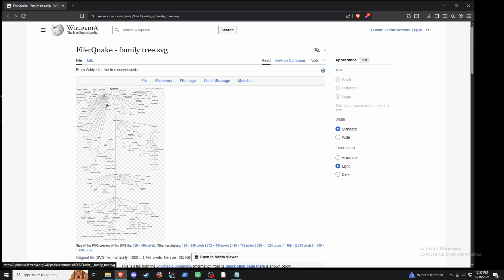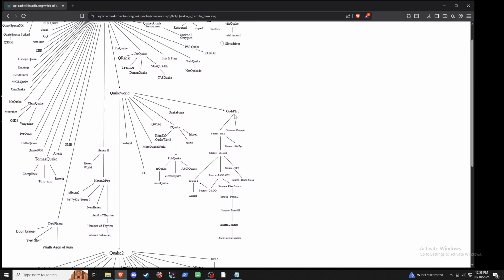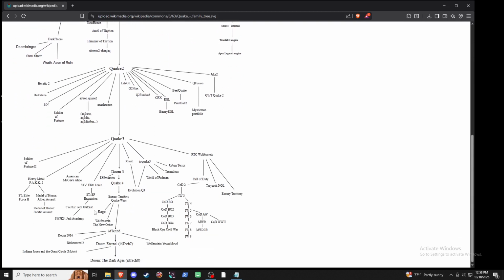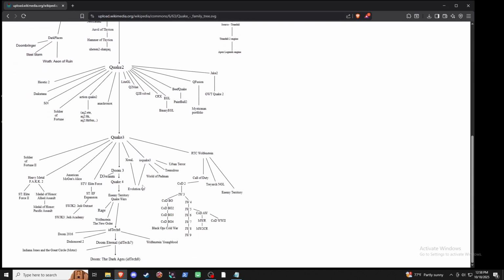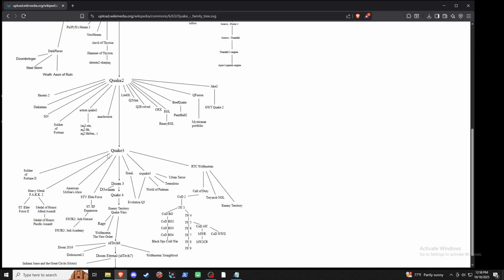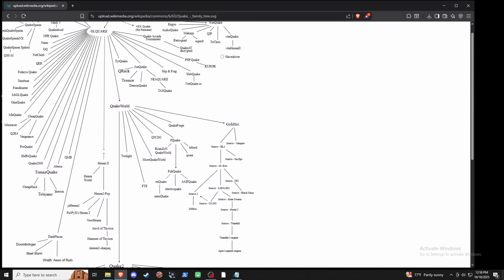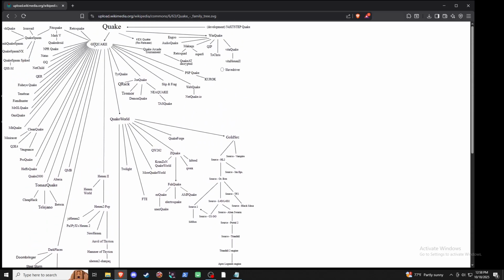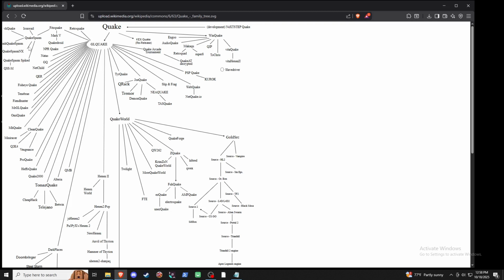Make FPS Games With the Quake Engine - Intro | #0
This series walks through how to make your own mod for Quake 1, with the end goal of distributing it as a standalone game.

This episode describes the history of the quake engine and the distinction between making quake mods and making games based on the quake engine.